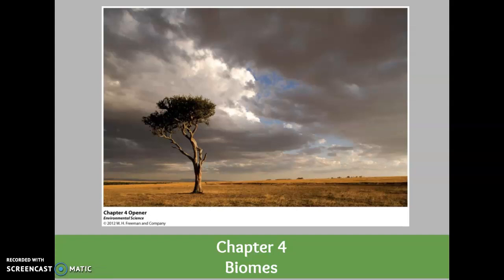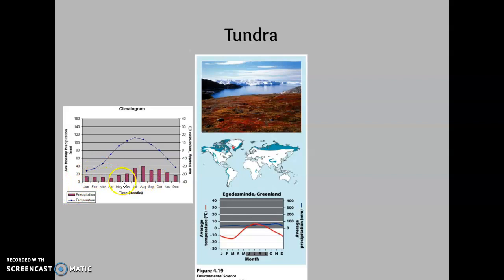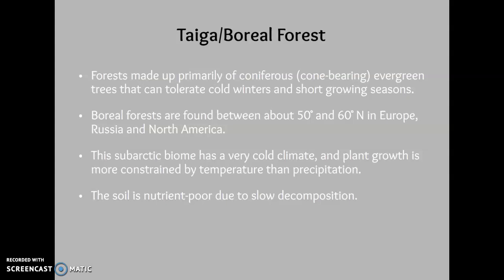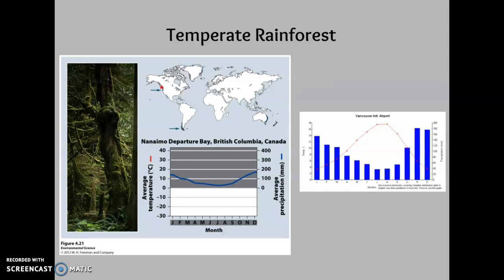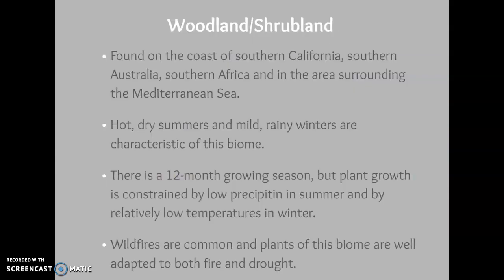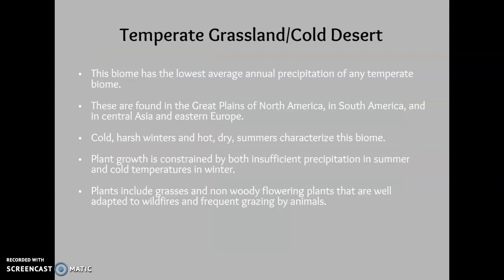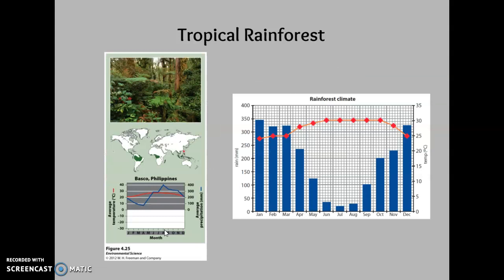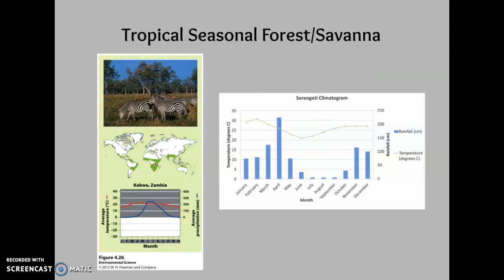Ch 4 Biomes 1